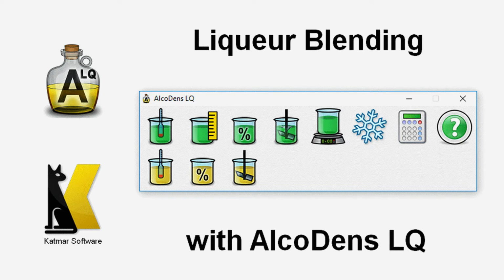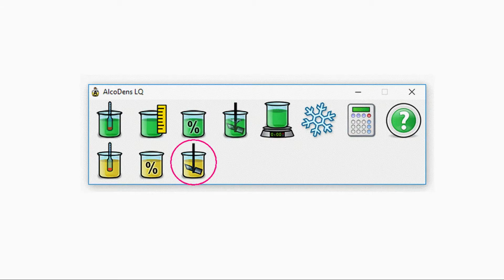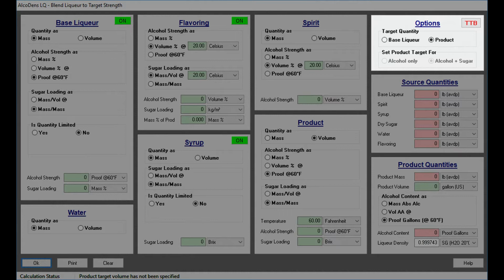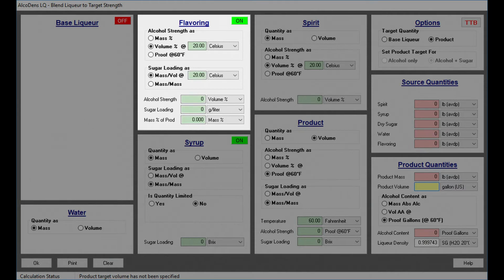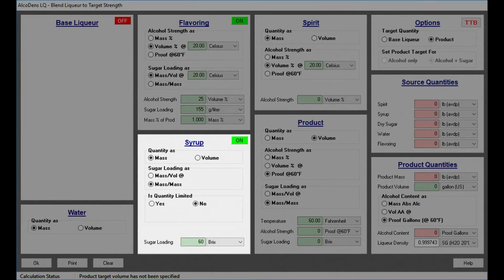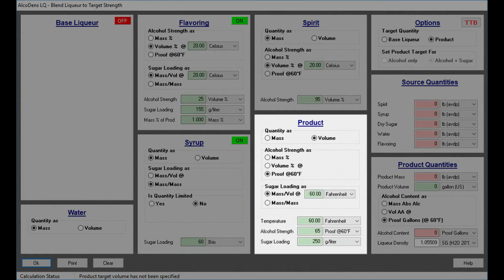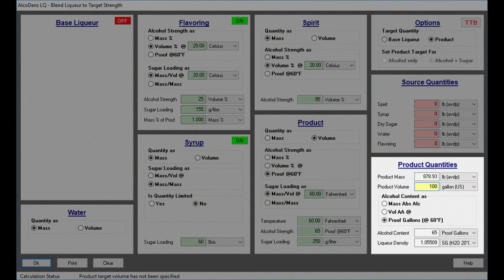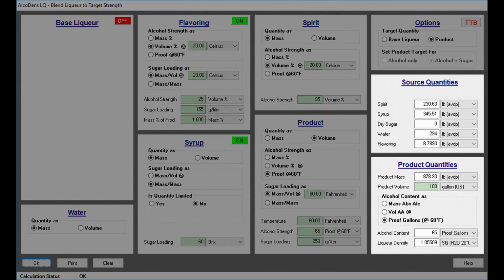Liqueur Blending Tutorial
This tutorial shows how to use the AlcoDens LQ liqueur blending calculator to determine the quantities of the source ingredients required to achieve the correct alcohol and sugar contents in the product liqueur. This calculator can also be used for proofing and blending liquors and infusions.

The trial version of this program can be downloaded for free